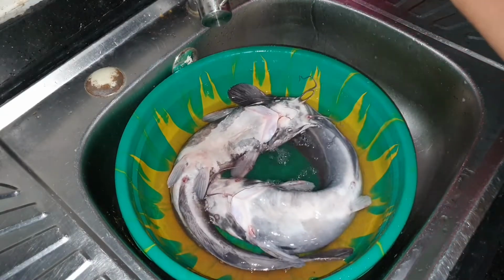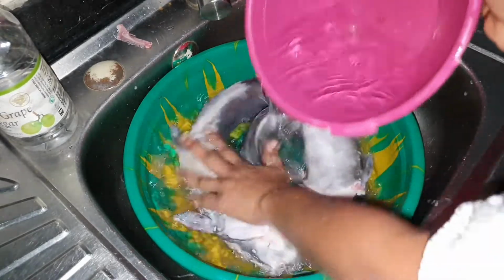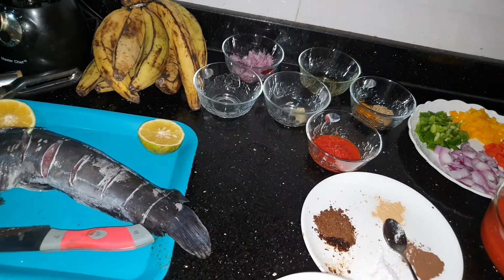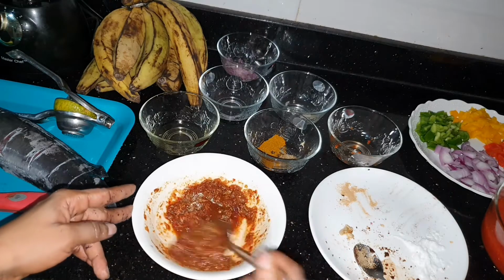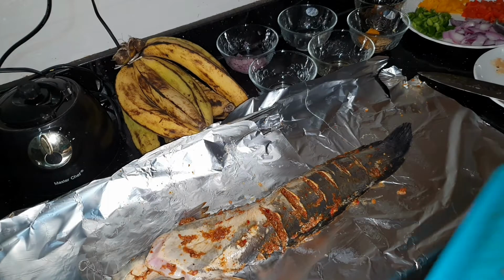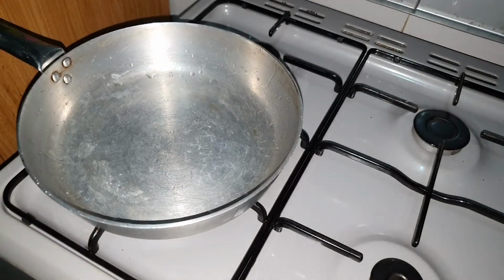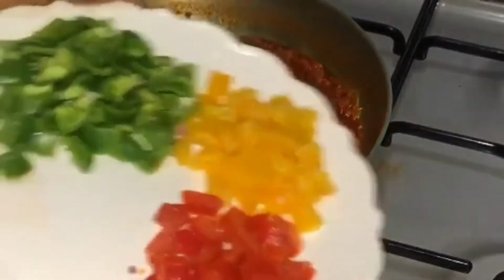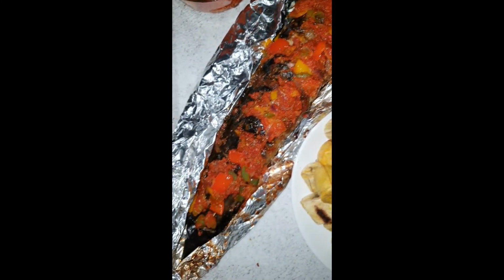GRILLED CATFISH RECIPE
INGREDIENTS: What you will be needing...

1 catfish
A bowl and spoon for mixing ingredients
Cooking  oil
Curry & Thyme
Minced Onions
Water
Minced Garlic
Pepper Puree
Lemon
Tomato Puree
Sliced Onions
Seasoning Cubes
Ginger Powder
Paprika Powder
Salt
Foil
Plaintain

If you would like me to create content on any recipe at all, send a dm via any of the below channels:

Love,
Mary